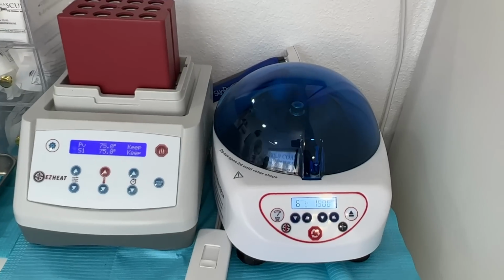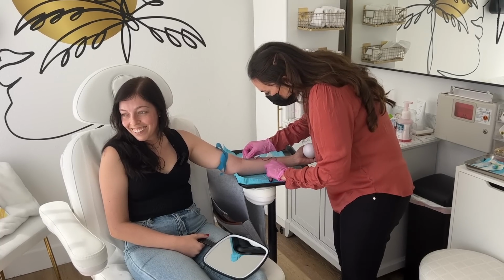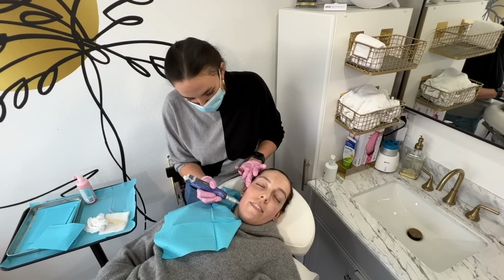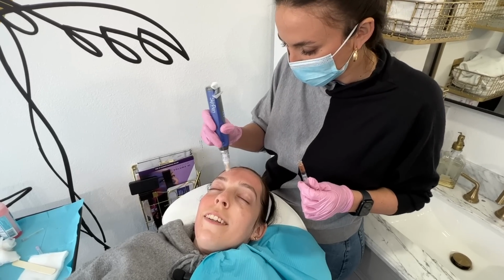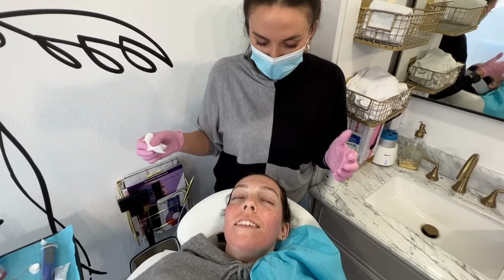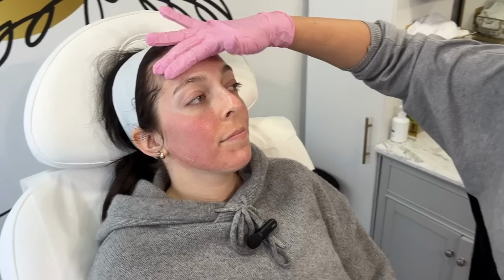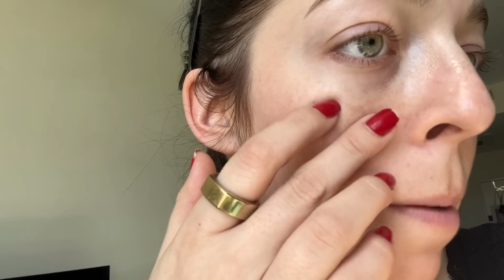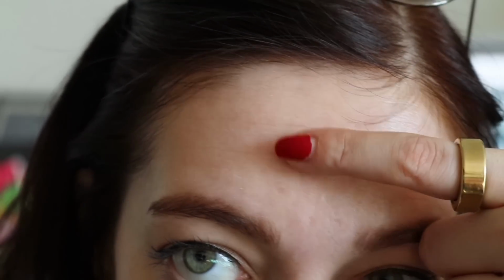the truth about microneedling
Last year I won the chance for a full face of microneedling with PRF. So i dragged my dad with me to be my camera man and personal driver so I could get rapid fire poked in the face in the hopes of helping my fine lines and acne scarring. Here you will find my before, during, and 9 days after having the procedure done. Thank you to Gold Coast Aesthetics for letting me film lol

Also totally forgot to mention that this treatment typically costs $600

✅Want to take your Youtube channel to the next level? Get your first month of VidIQ Boost for just $1!✅

My links!

If there are any products you would like me to try, topics you would want me to cover, or films, or series you would like me to review feel free to reach out to me!